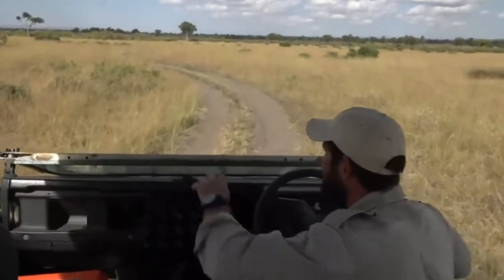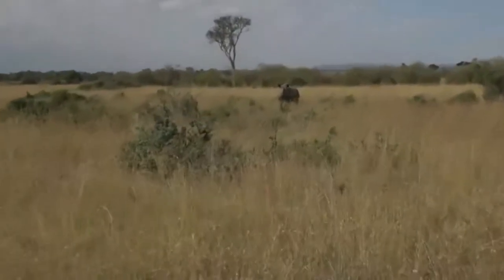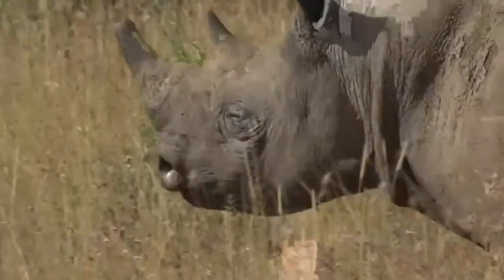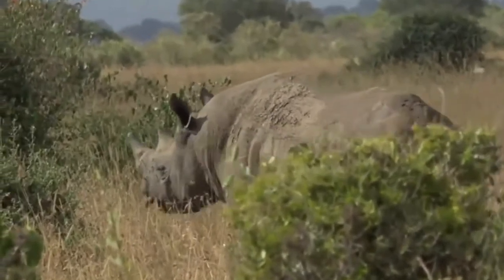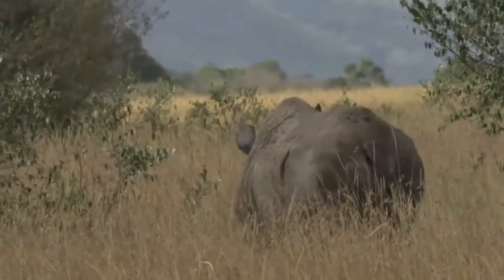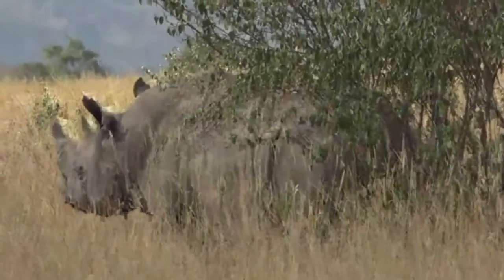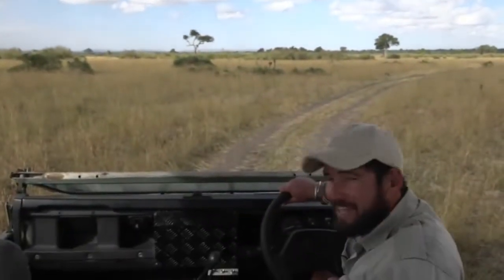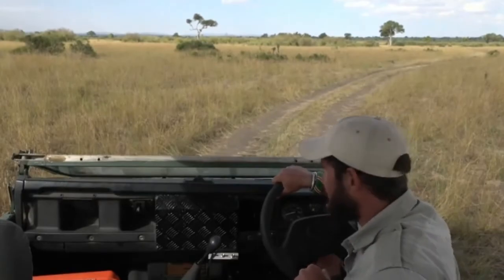June 26, 2017-Sunset- Black Rhino with Scott in East Africa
June 26, 2017-Sunset-   Black Rhino with Scott